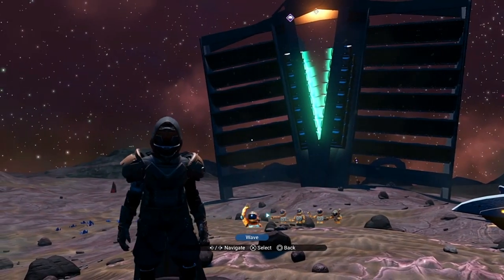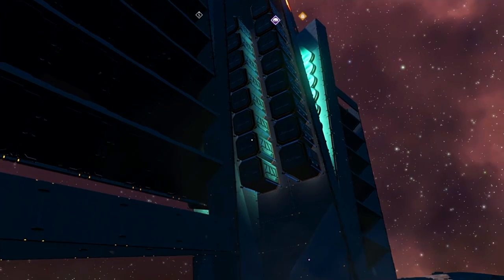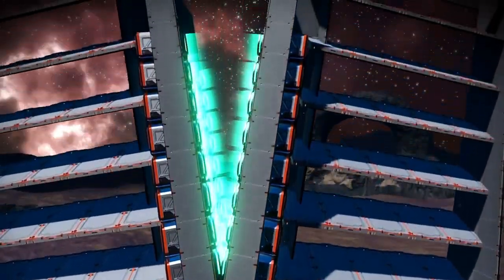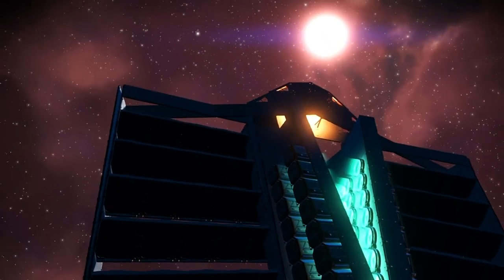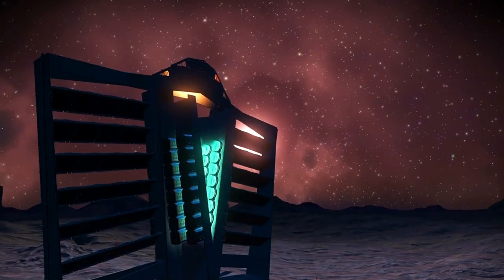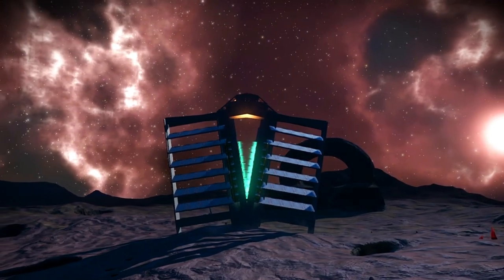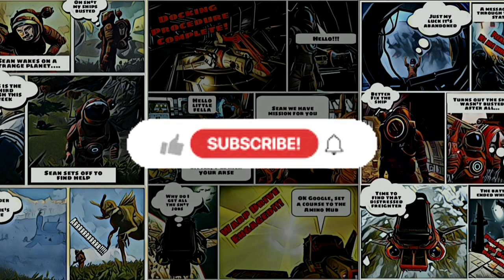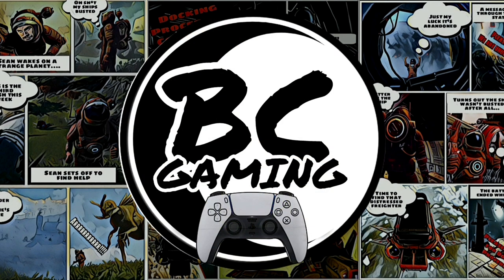No Man's Sky Base Tours Tomasz Krysztofiak Base